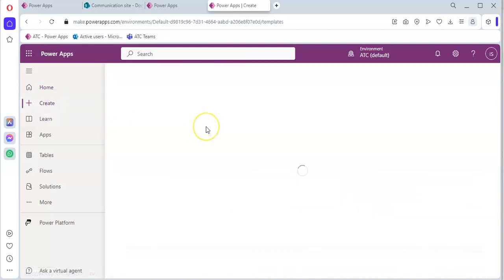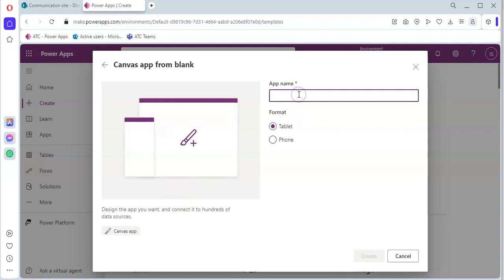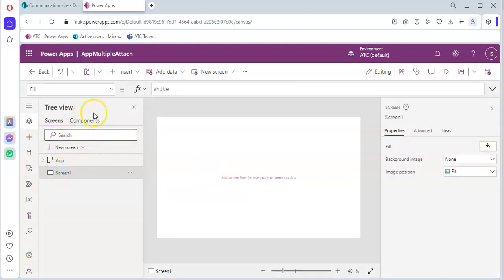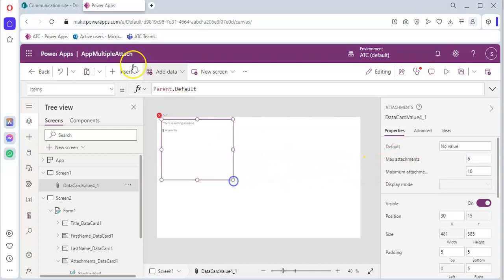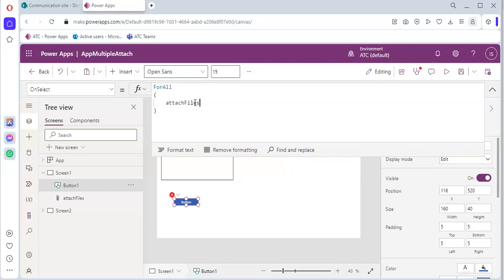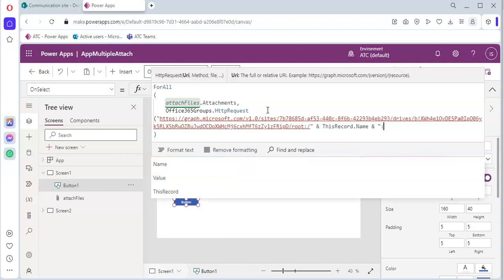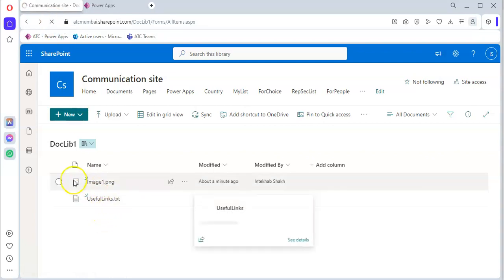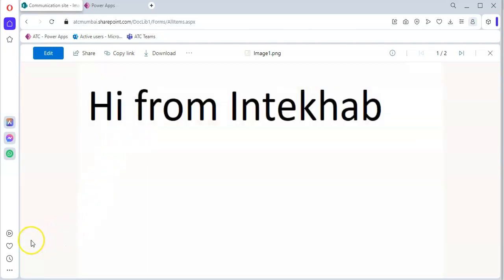Lesson538 - File Upload , Multiple Files Upload - Power Apps 1000 Videos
Description- This video covers File Upload , Multiple Files Upload - 538/1000 Power Apps Videos